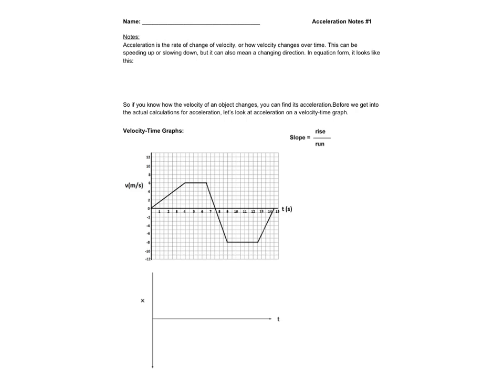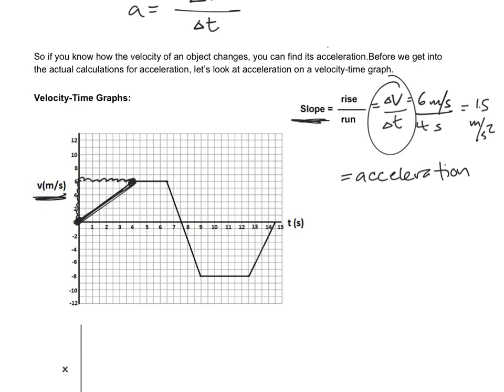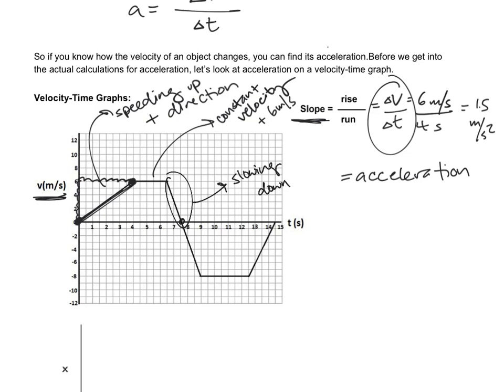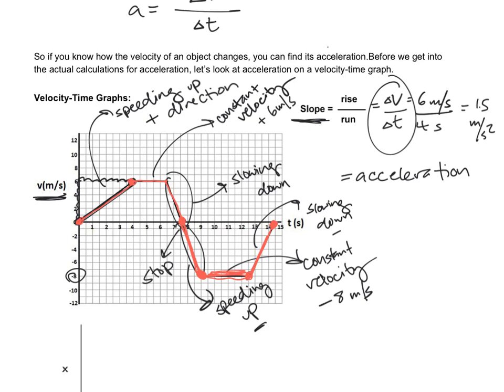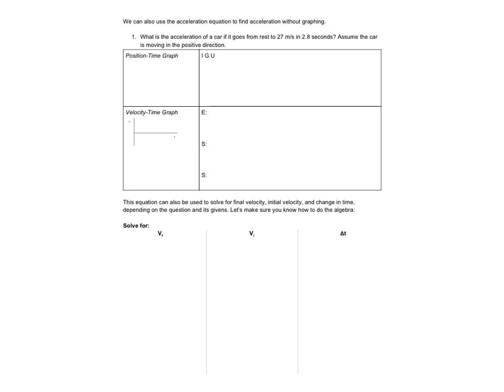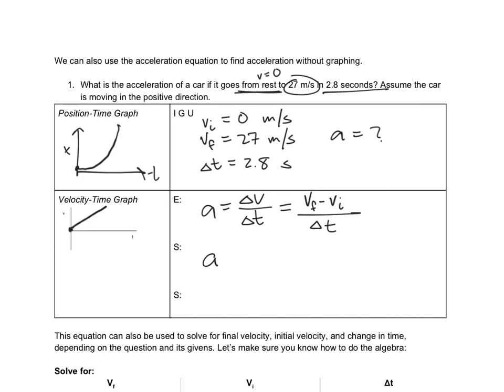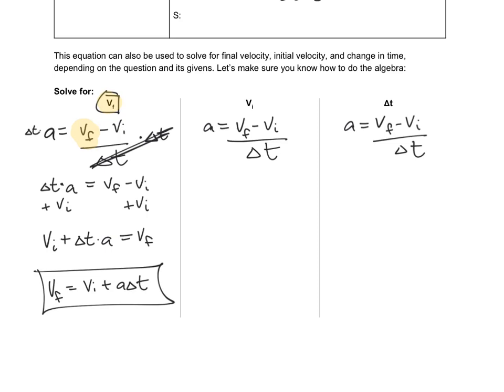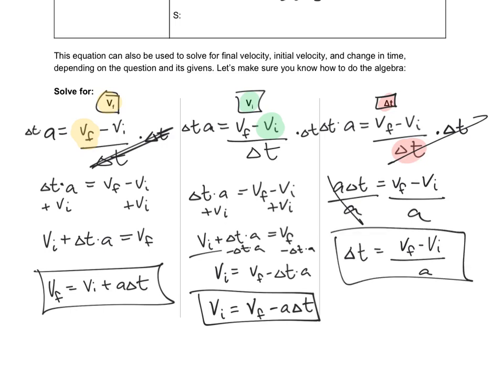Accelerated Motion Notes #1